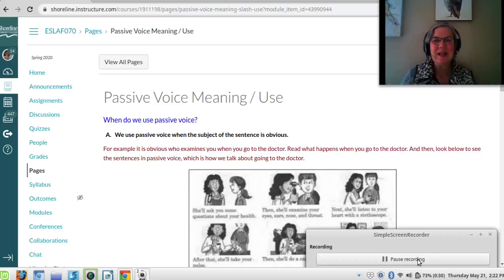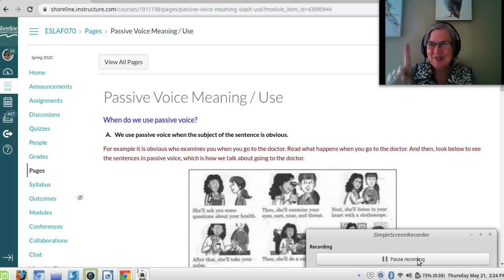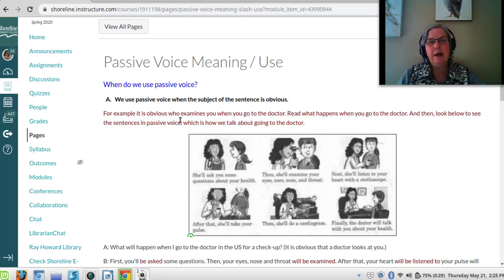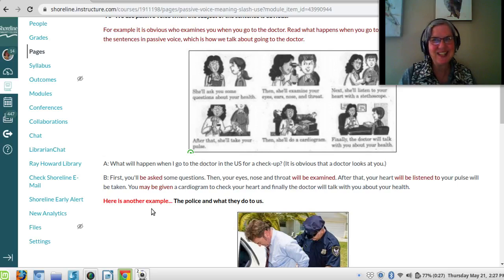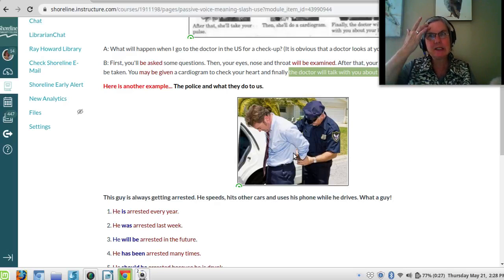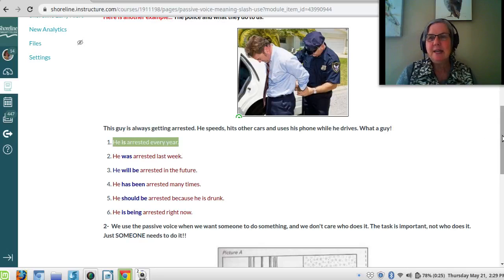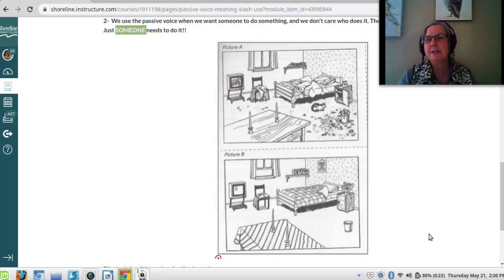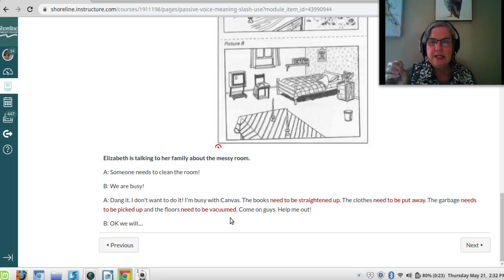Passive voice - Use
Listen to me explain how we use passive voice.